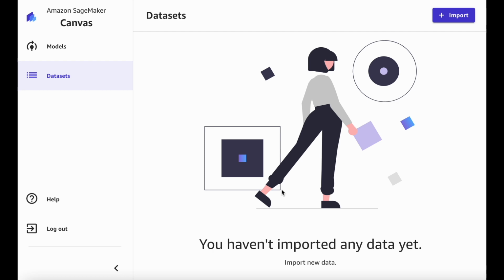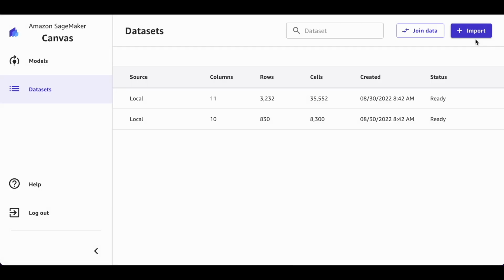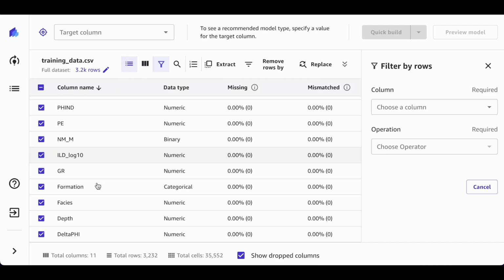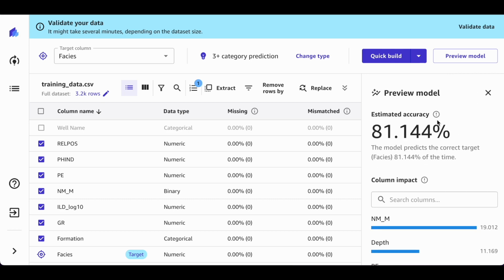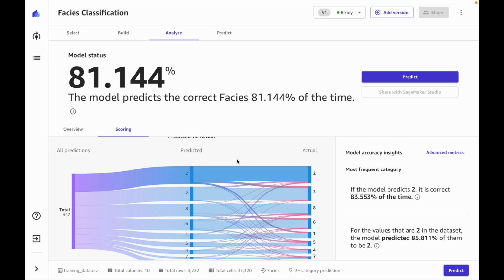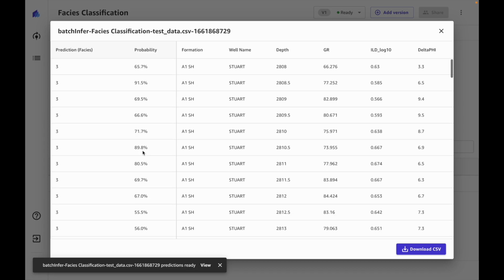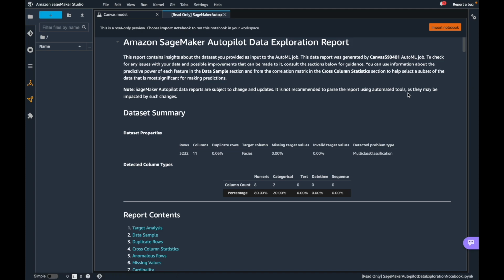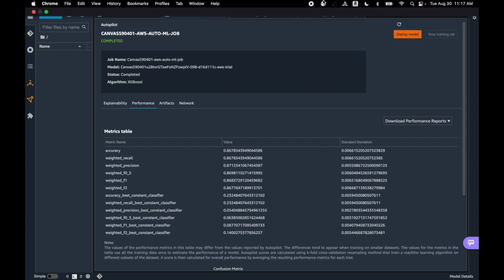Petrofacies Classification with No-Code ML using Amazon SageMaker Canvas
Kumar Lakshmipathi, AWS Energy Principal Solutions Architect, demonstrates how to use Amazon SageMaker Canvas to implement No-Code Petrofacies Classification